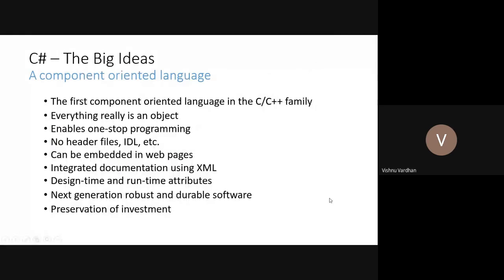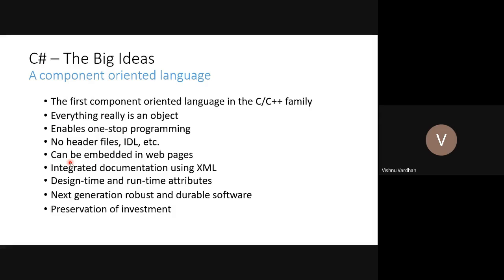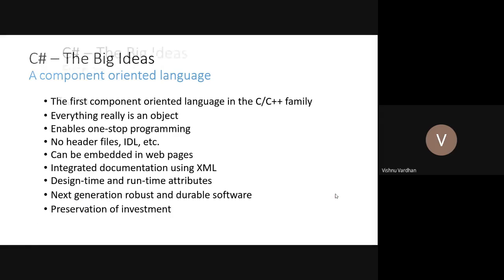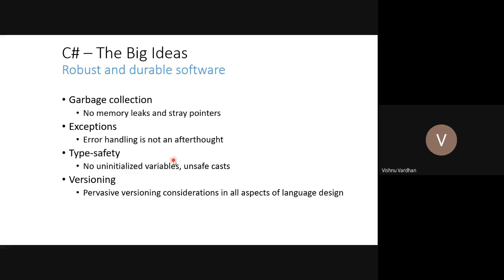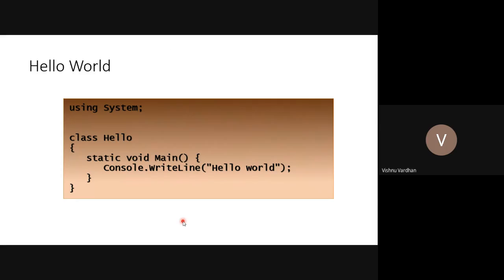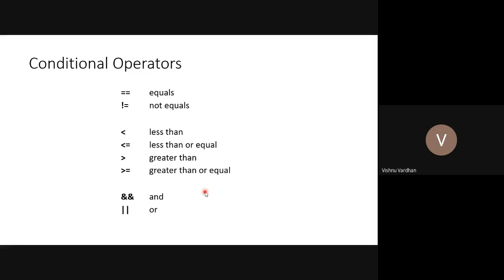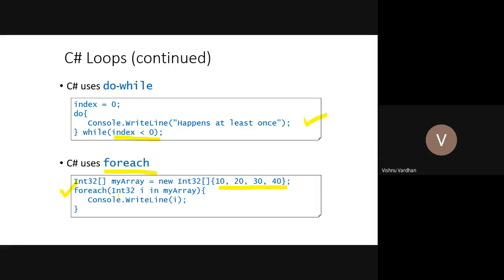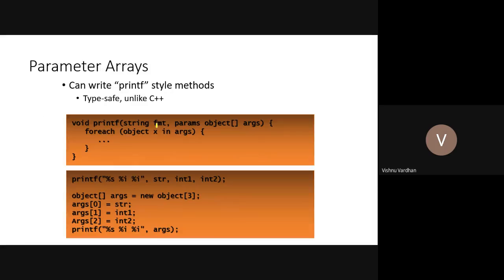15 CSharp Introduction Part 2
CSharp Introduction Part 2